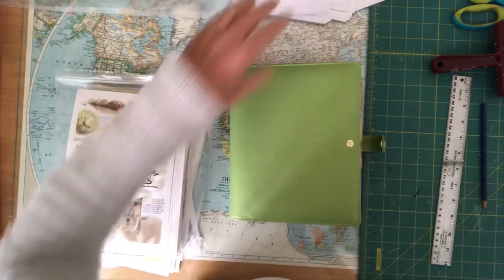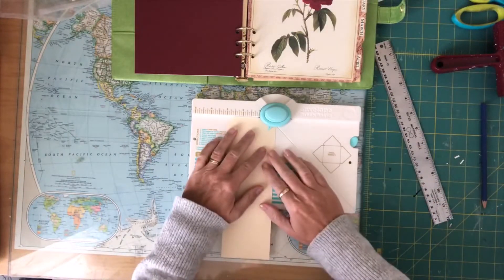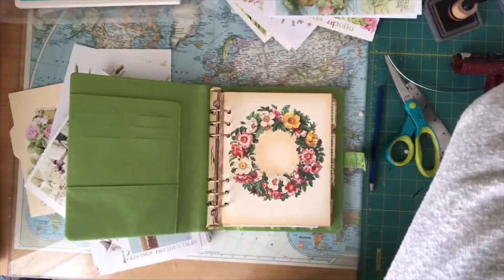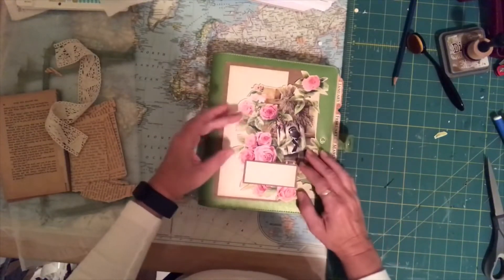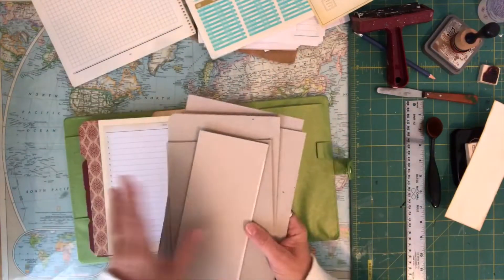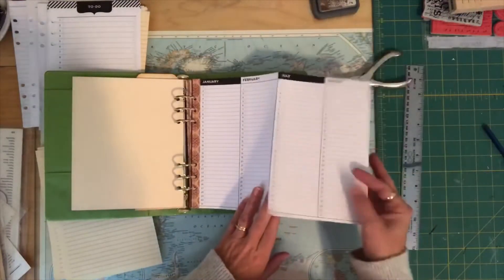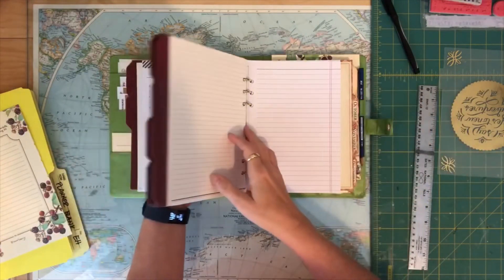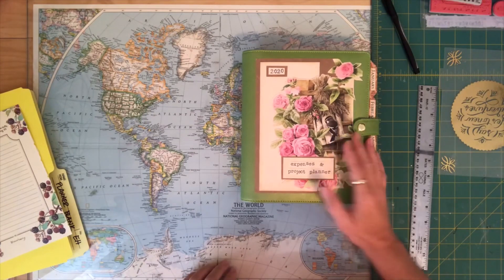Vamping up My Filofax Junk Journal Style Part 2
Here is Part 2 of Vamping up My Filofax - Junk Journal Style.
I had so much fun creating this Journal/Planner.
I hope you enjoyed the video and try one for yourself.
Darlene